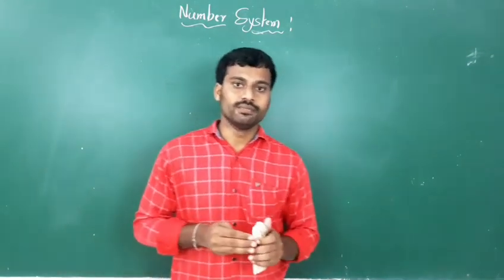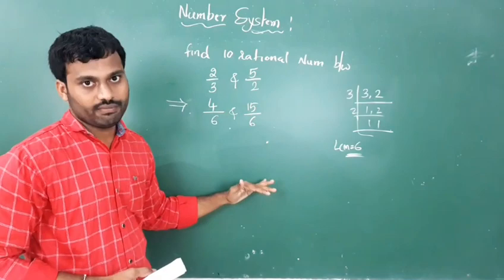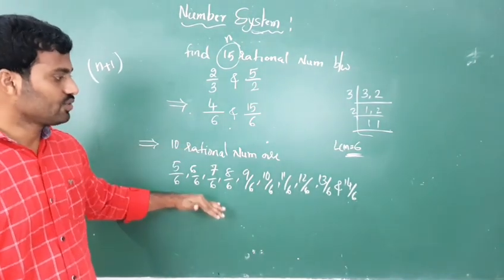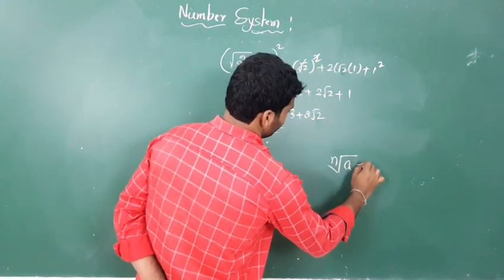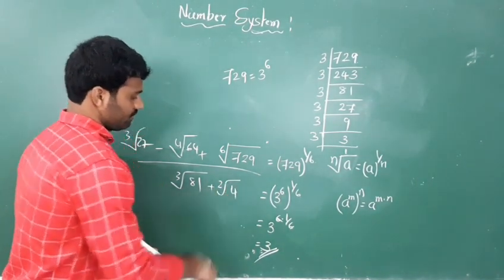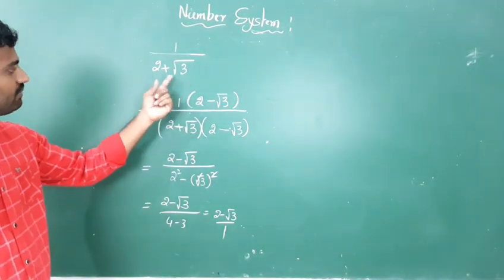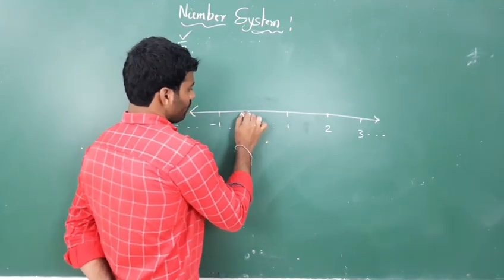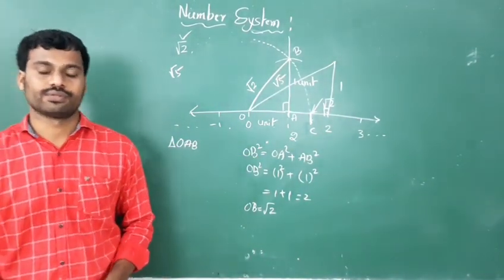Class 9 | MOY of Number System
Explaining problems based on NUMBER SYSTEM